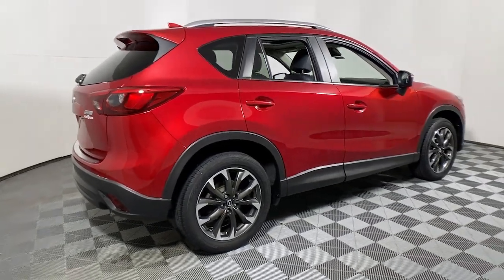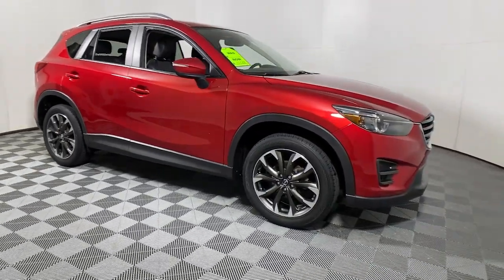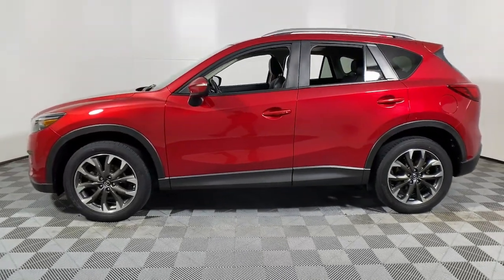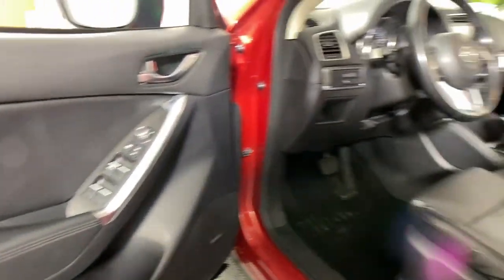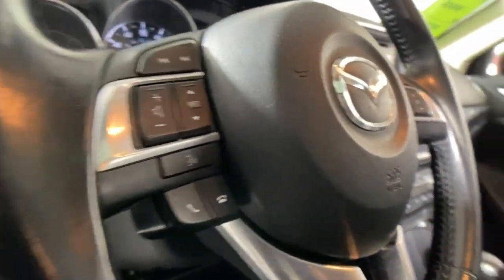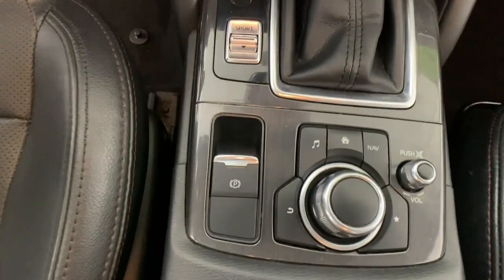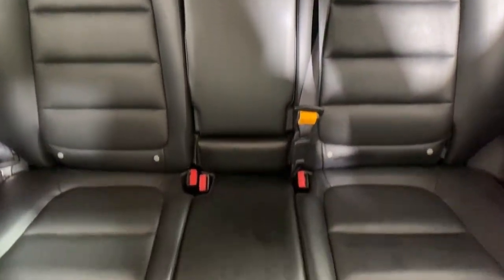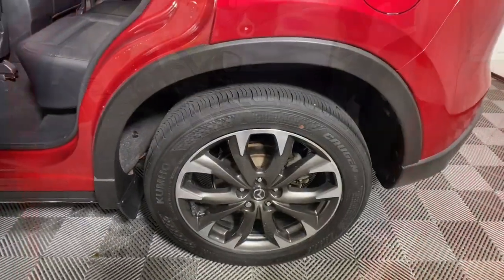2016 Mazda CX-5 Easton, Allentown, Bethlehem, Nazareth, Stroudsburg MP23028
Soul Red Metallic Used 2016 Mazda CX-5 Grand Touring available in 191 Commerce Park Drive, Easton, Pennsylvania at Koch 33 Mazda. Servicing the Easton, Allentown, Bethlehem, Nazareth, Stroundsburg, PA area.

2016 Mazda CX-5 Grand Touring 4D Sport Utility SKYACTIV 2.5L 4-Cylinder DOHC 16V 6-Speed Automatic Soul Red Metallic